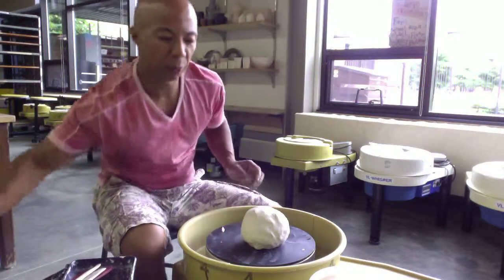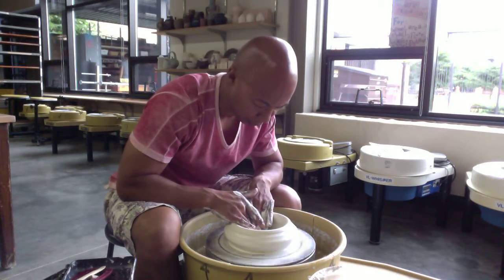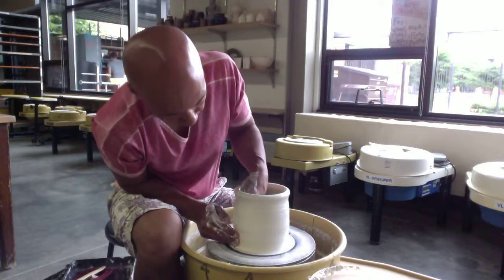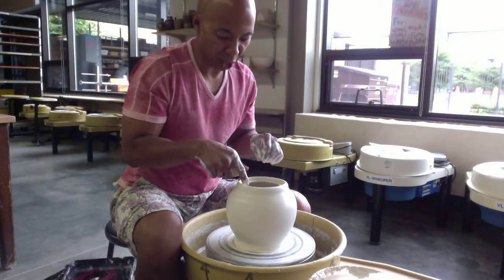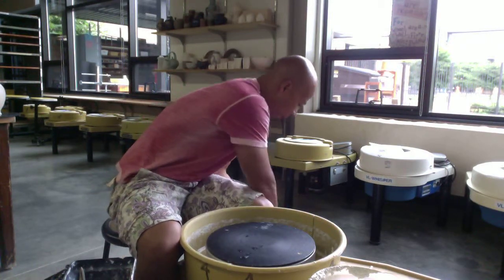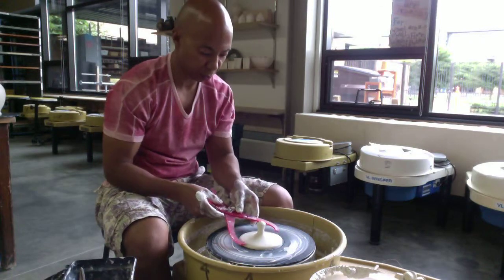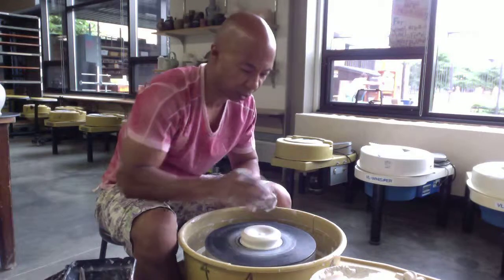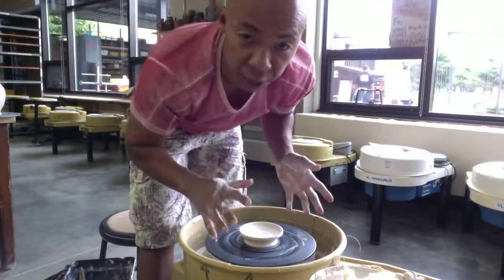Jar with Gallery and Lid